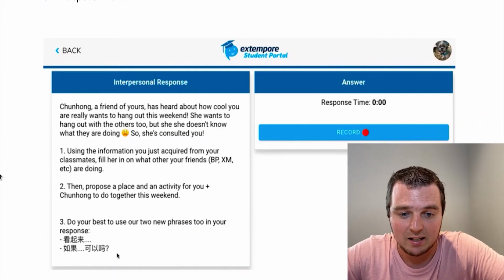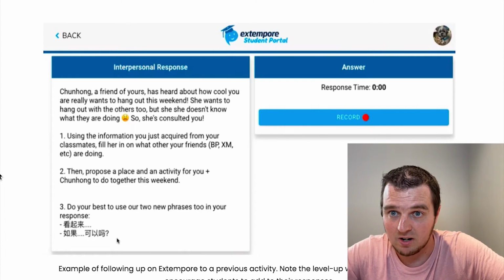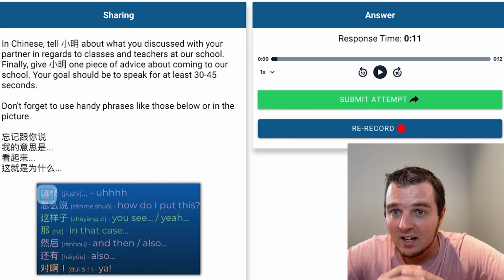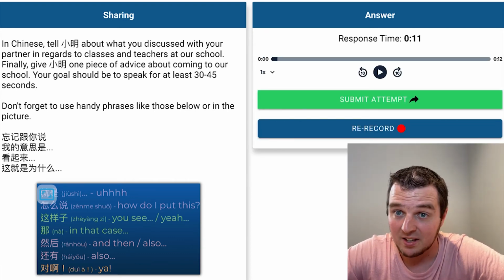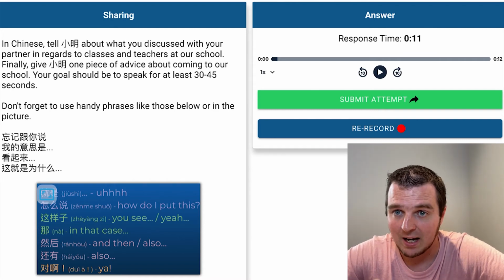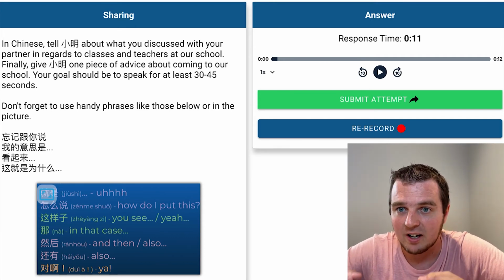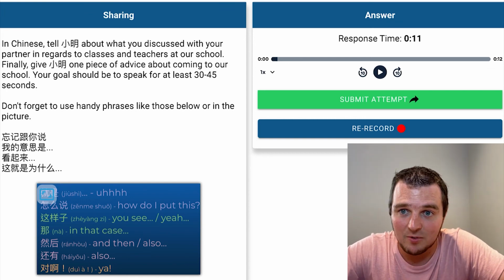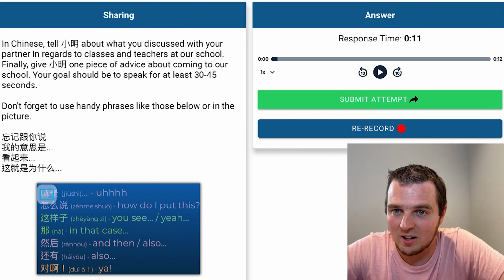Following-up to Interpersonal and Interpretive Tasks | An Extempore Bite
In this Extempore Bite, our Community Manager Grant shows how teachers can use Extempore as a tool to provide follow up tasks for both interpretive and interpersonal tasks.

Extempore is a language assessment platform that allows language teachers to develop students' reading, writing, listening, speaking, and cultural skills in a target language. Accessible on all devices, Extempore facilitates both daily tasks and formal assessments, creating more opportunities to help students achieve linguistic proficiency and cultural competence.